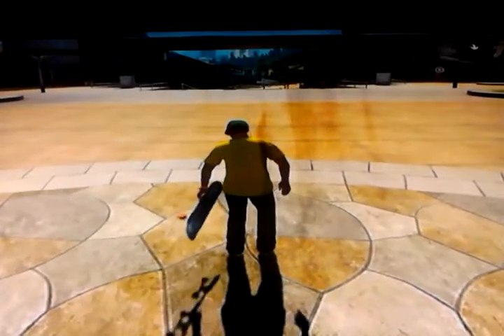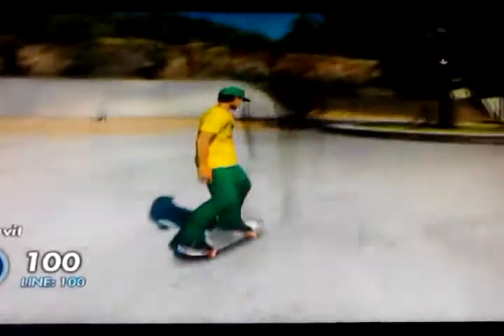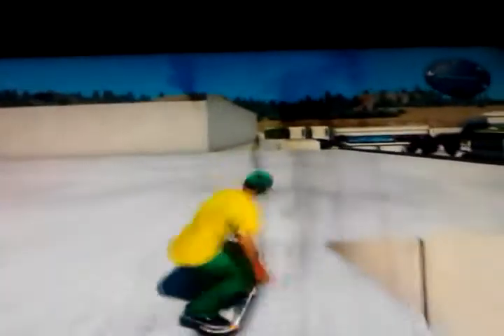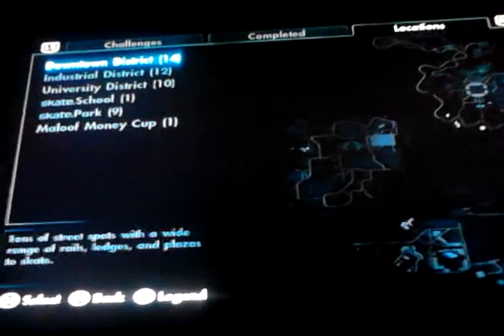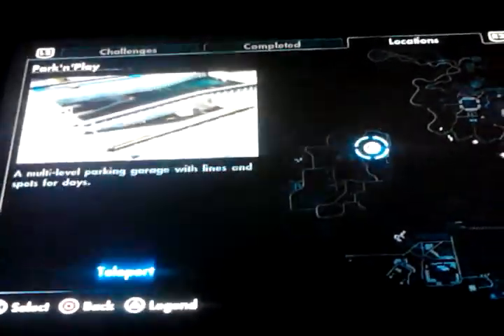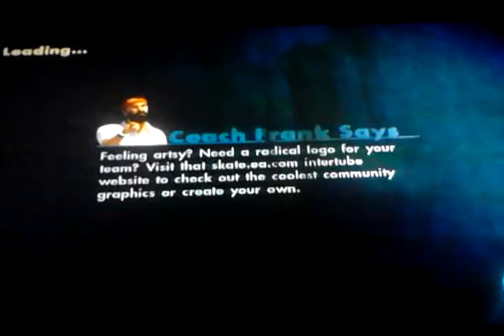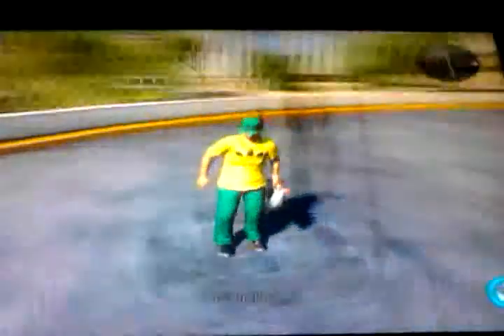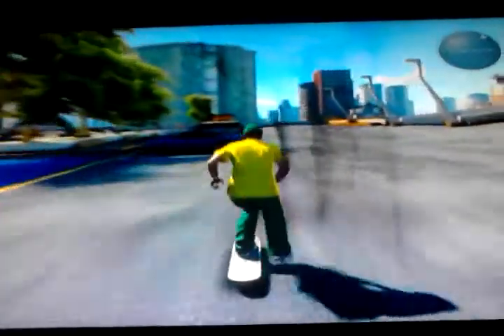Skate 3 gamplay glitches and secrets part 1